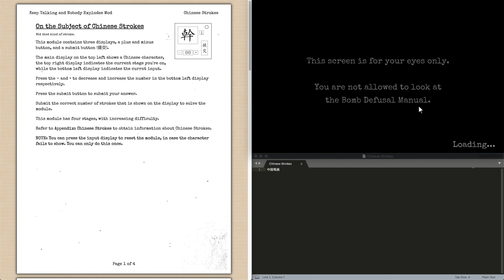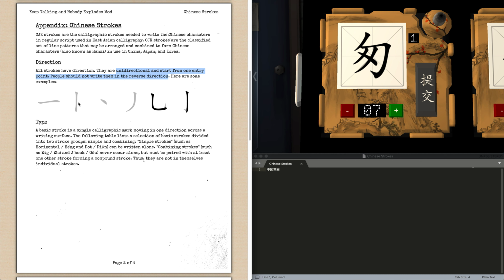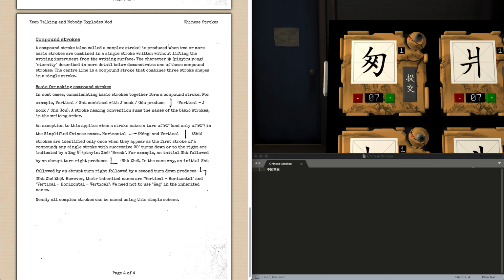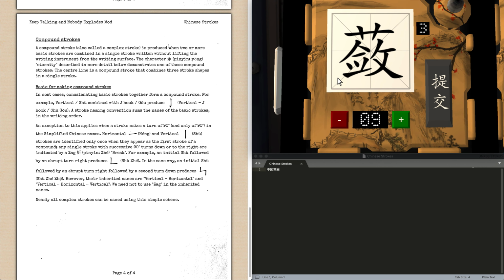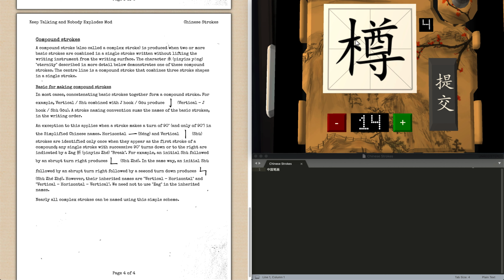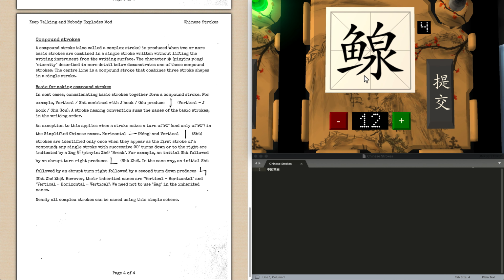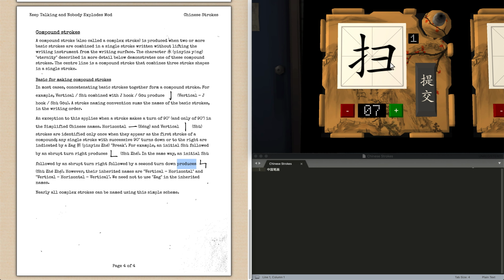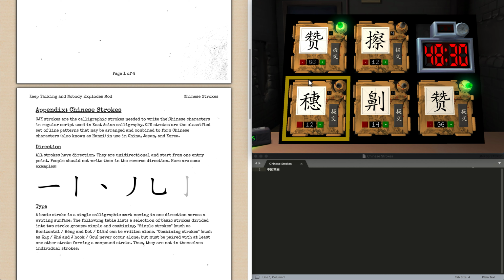KTaNE - How to - Chinese Strokes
The link below leads to the example I couldn't find during the tutorial video of the tri-compound stroke (Shù Zhé Zhé), or "Vertical-Horizontal-Vertical" - this is all one stroke, even though it has two turns.

Apologies for any inconsistencies and/or errors regarding the Chinese language and terminology.